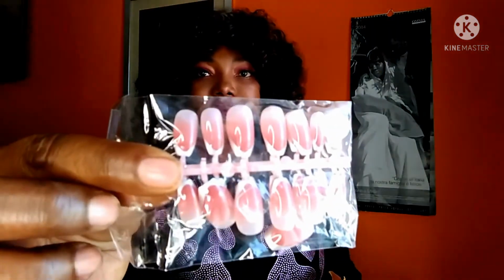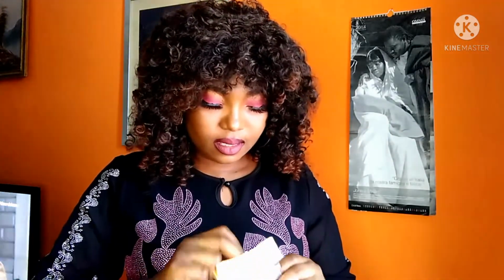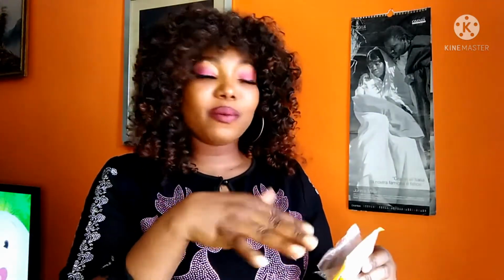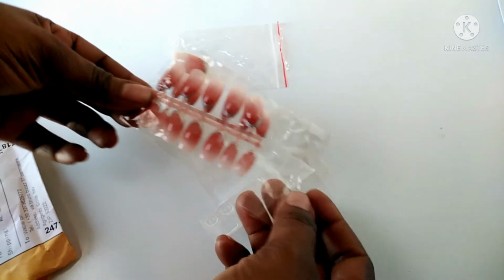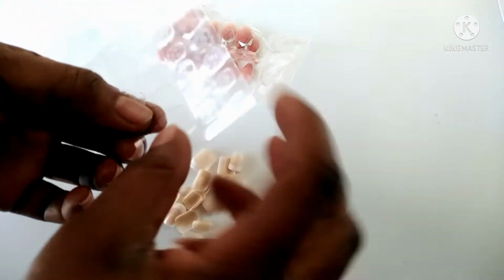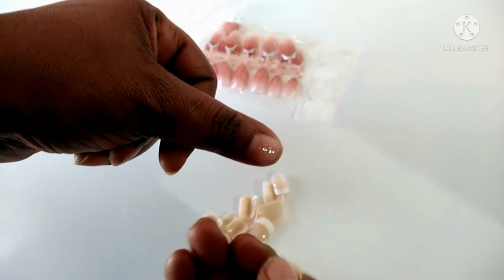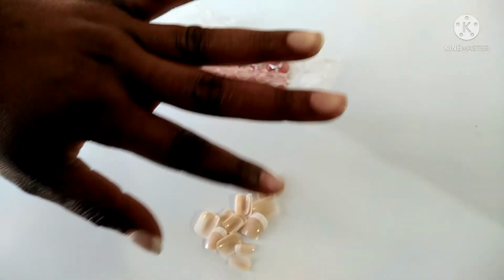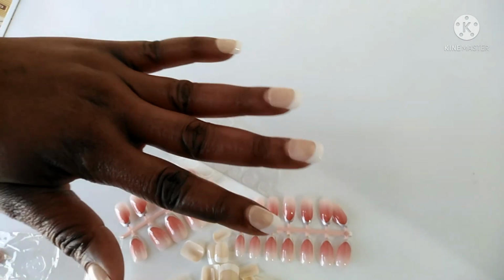Stop Using Nails Glue, Try This DIY...